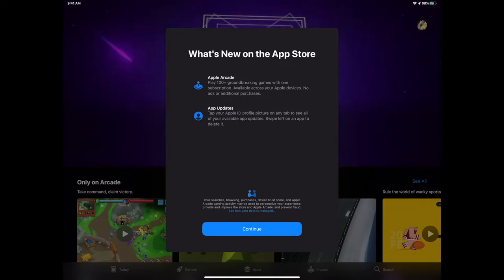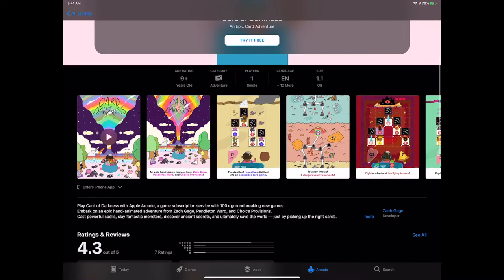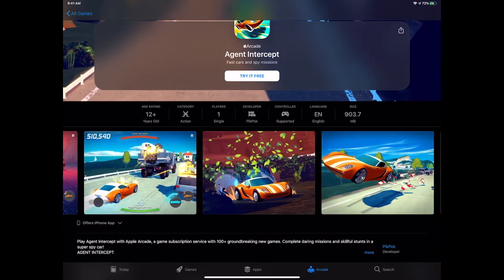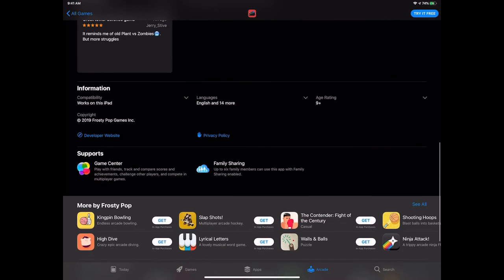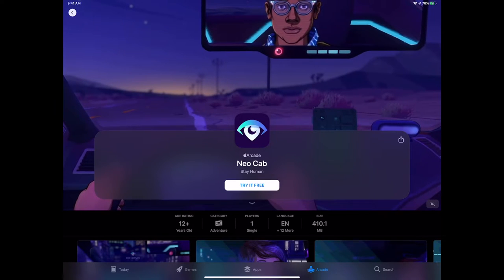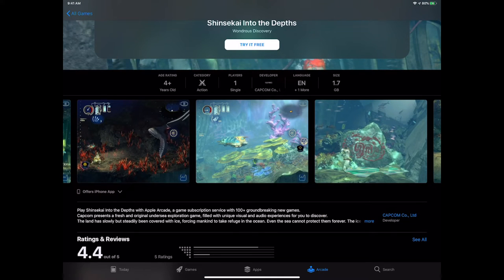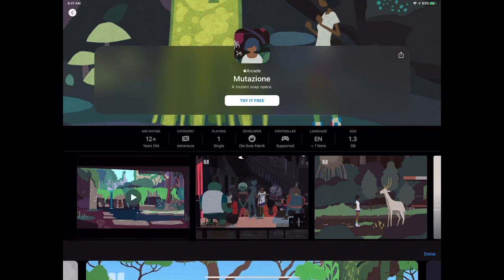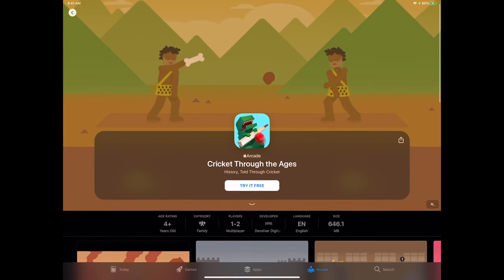Apple Arcade Hands On Walkthrough To Preview iOS 13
Apple Arcade is set to launch tomorrow, September 19th, with iOS 13. AppAdvice is here to offer an extensive hands-on preview of Apple’s new gaming service.

With iOS 13 beta Apple Arcade is now live, allowing us to capture video of the new section of the App Store to share with you. We really wanted to show you all of the games that will be a part of the service to get you excited. We hope you enjoy our lengthy video as we go over every game currently in the service, and more are being added every few hours ahead of launch.